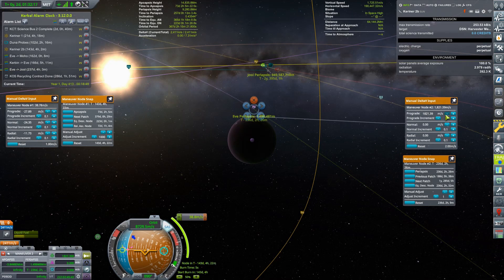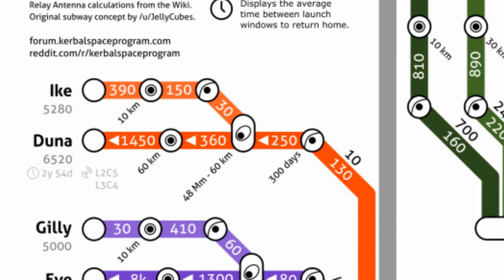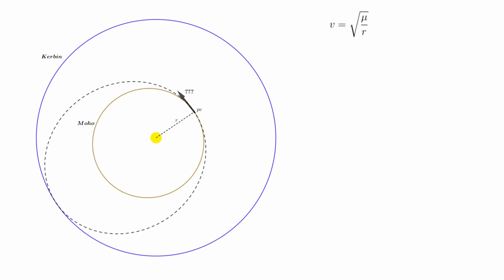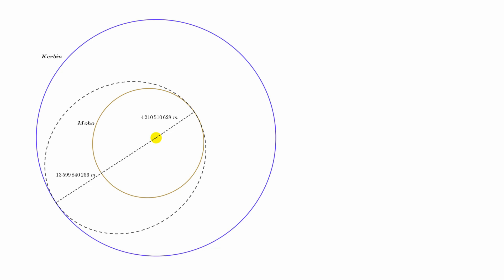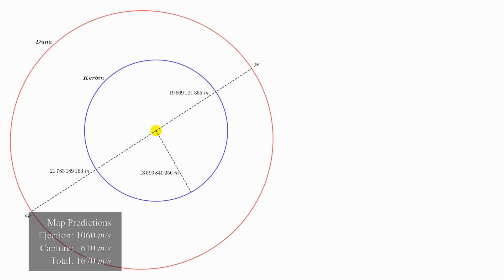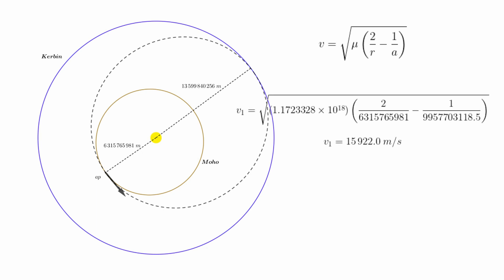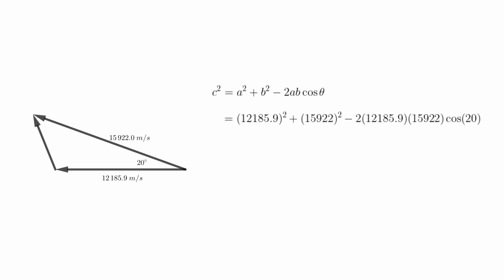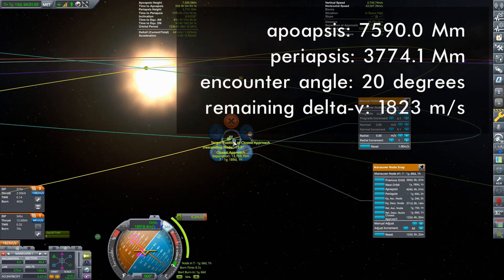Calculating Transfer & Capture Costs - Moho | KSP Let's Do The Math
How to calculate the transfer and capture costs to Moho, in particular dealing with the inclination change.